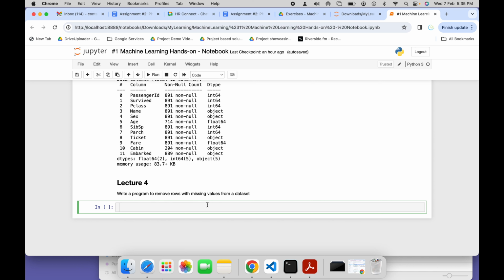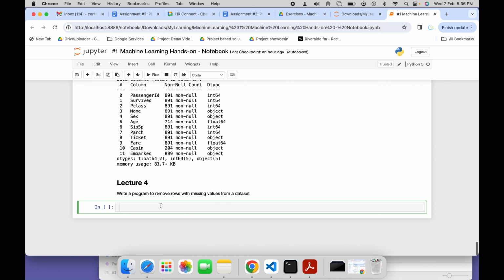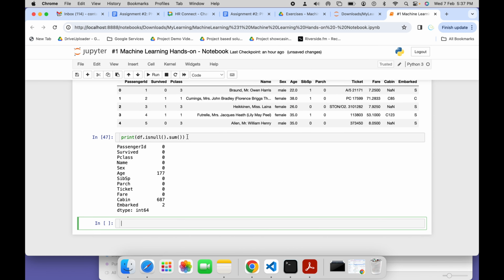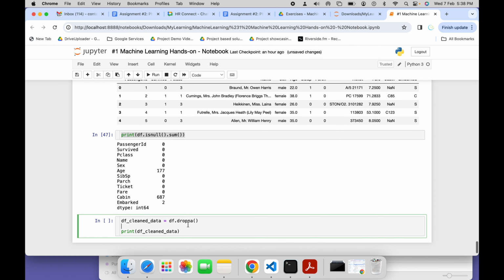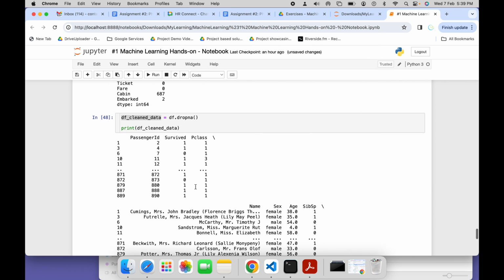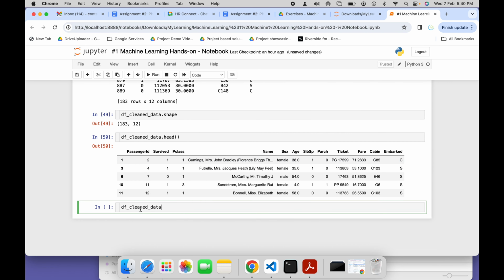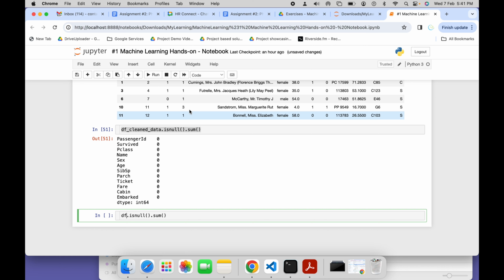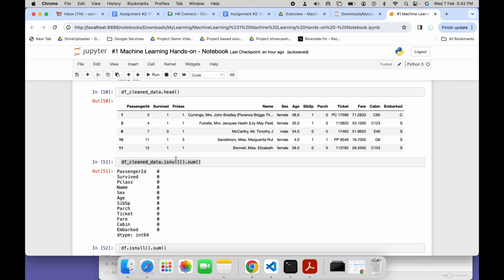04. Drop rows from Pandas dataframe with missing values or NaN in columns